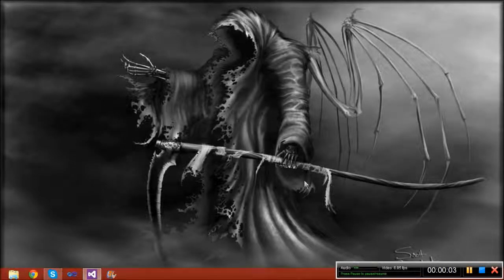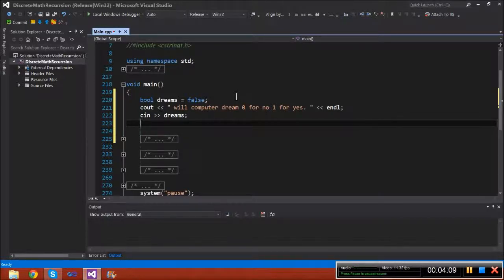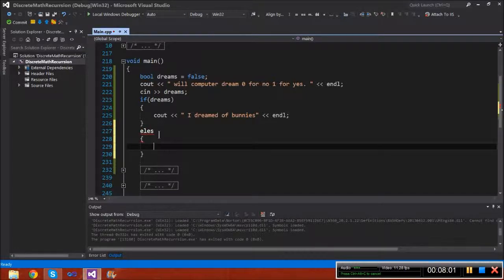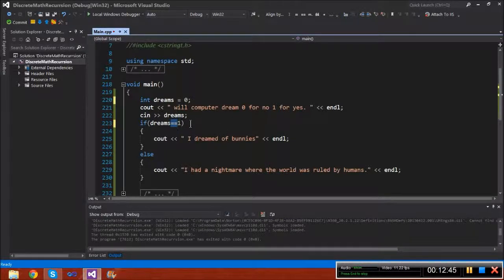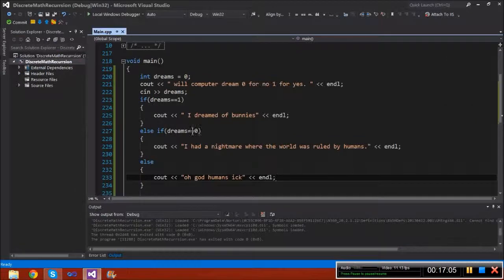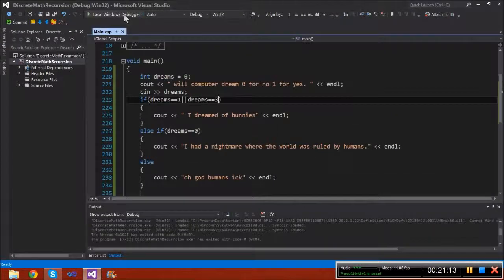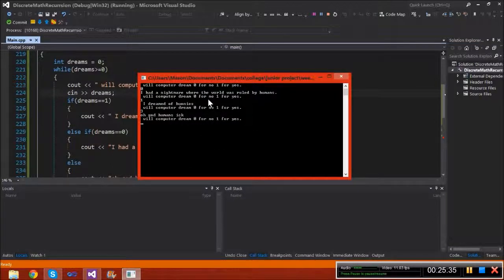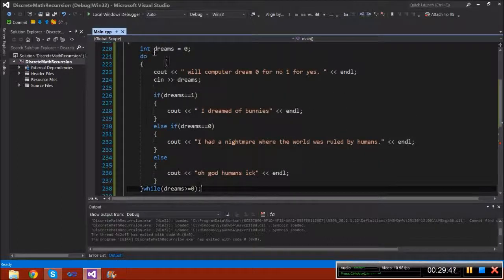c++ tutorial 2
part2 we do most logic operators and loops